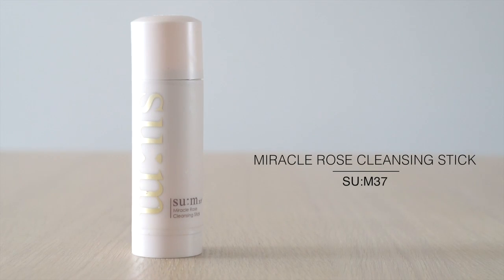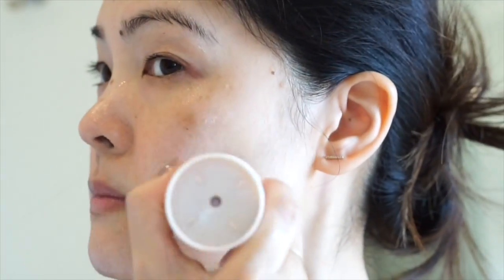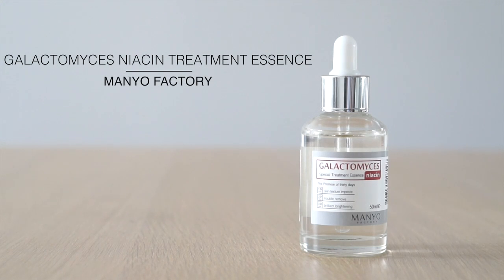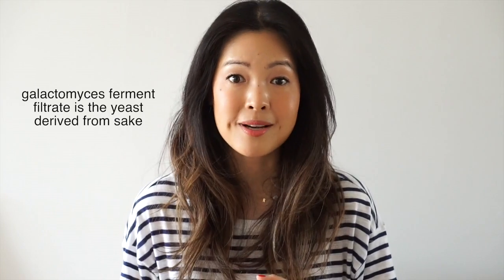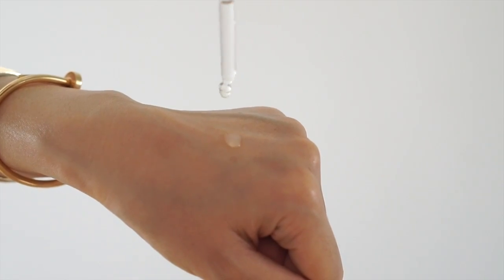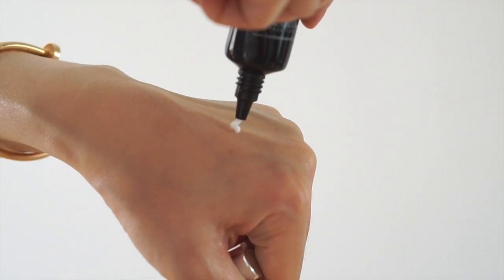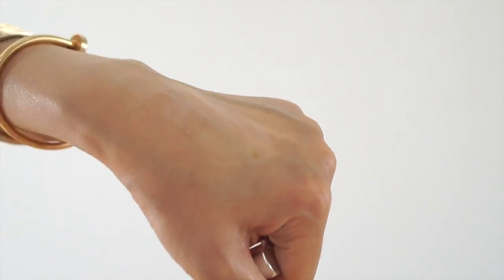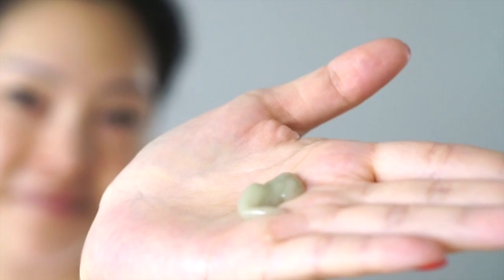Fermented Skincare | Why we need it!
No longer a fad but the future of skincare, I always look for fermented ingredients when I’m choosing skincare products and I’m happy that this breakthrough is becoming widespread and not stopping. Last year, I made a video about why I look for fermented skincare because of a Goodal haul I made. Since then, so many other products and brands focusing on this have emerged and I’ve been wanting to make a dedicated video about some of these brands and products that take this to another level. Sorry for pronouncing “Galactomyces” wrong throughout the video haha!

— Products Mentioned —

My skin type : Dehydrated, often dry, sensitive. You may have a very different experience with the products I review if you have a different skin type or preference.

This was a collaboration with Memebox. Most of the products however, were purchased by moi. Ones that were provided for review purposes are marked (*). Though I choose which products to review.  All my reviews and opinions are honest and based on my own experience with the products which may not be suitable for everyone. I make no money from links provided which are purely for your convenience